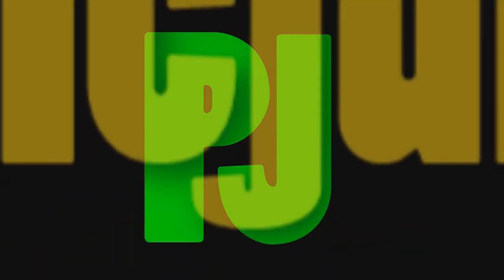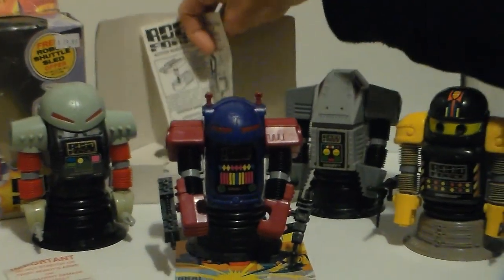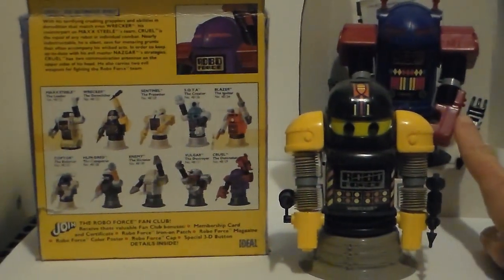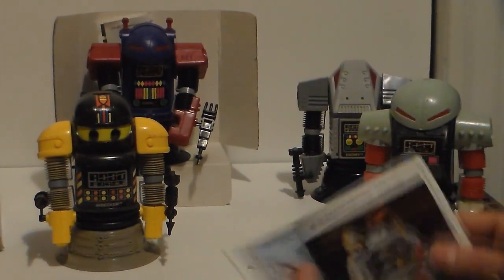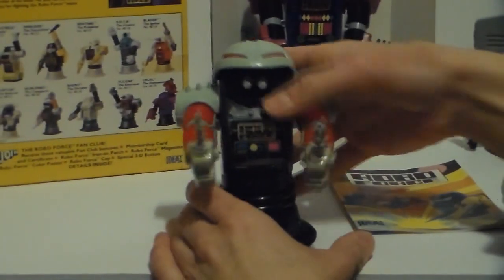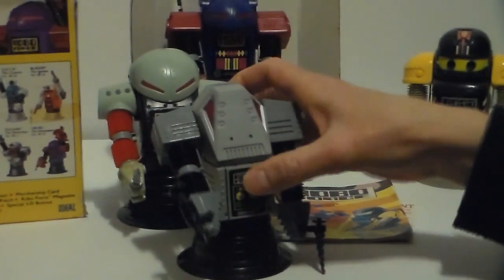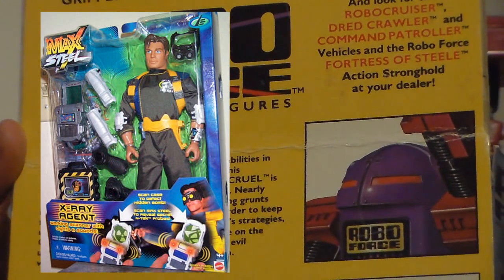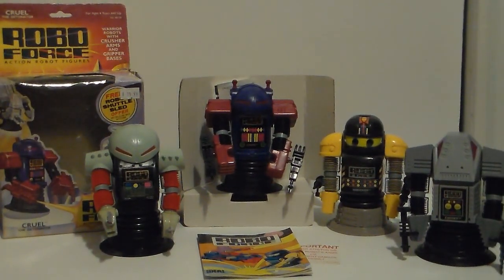152 Video Review of Robo Force Toyline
On our newest Retro segment, Plasticjunky and JoeNerd showcase the mid-80s Robot Force toyline made by Ideal Toy Company